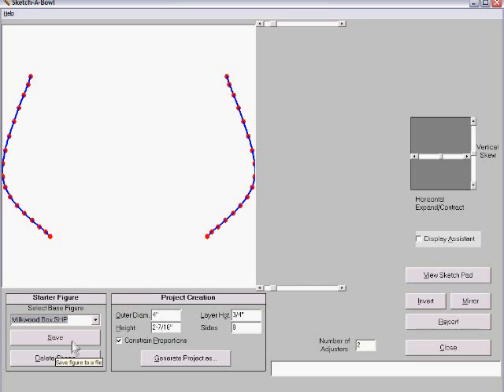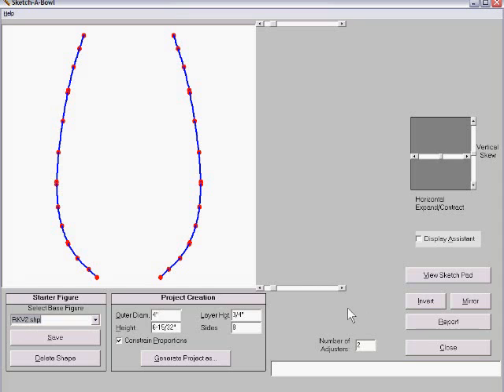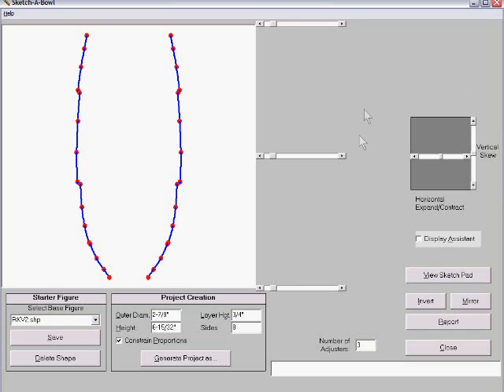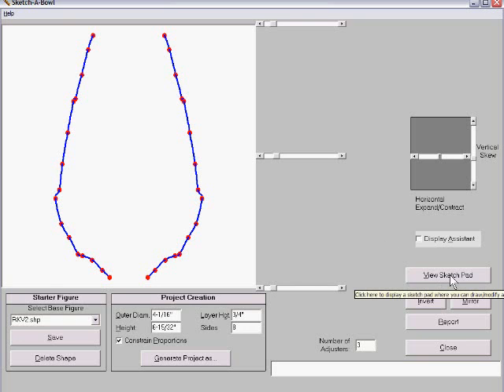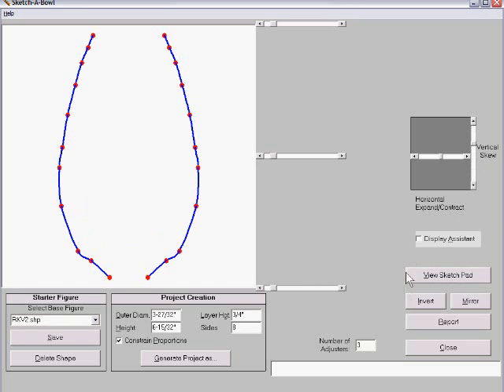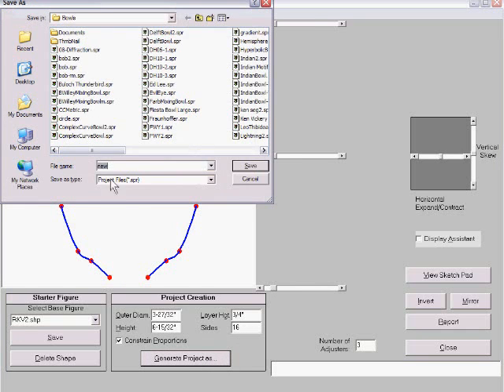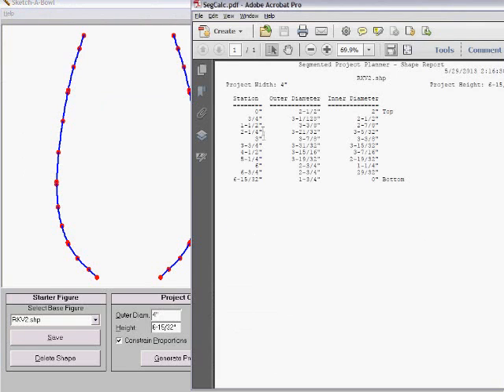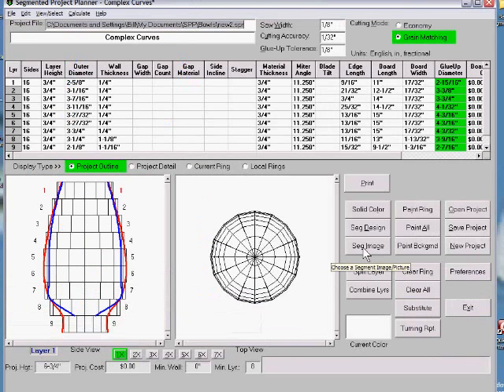SPP Usage 2 Sketch A Bowl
How to modify or create a shape for your segmented turning project with the Segmented Project Planner